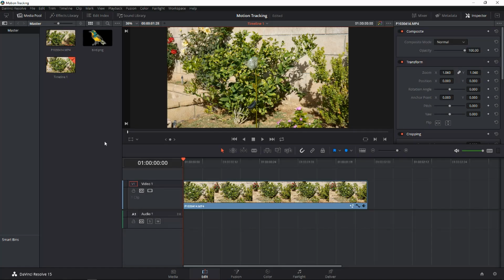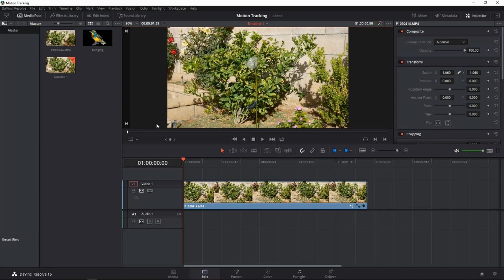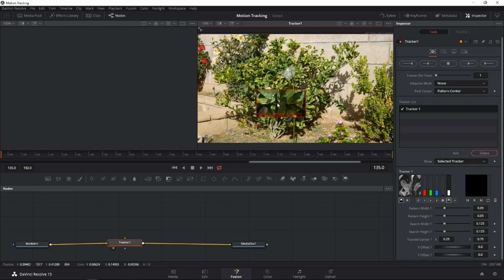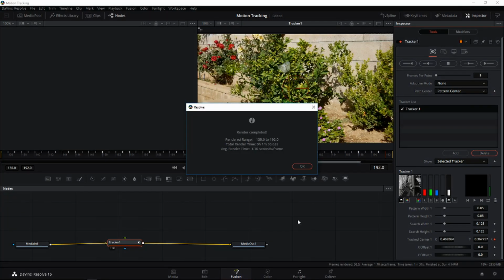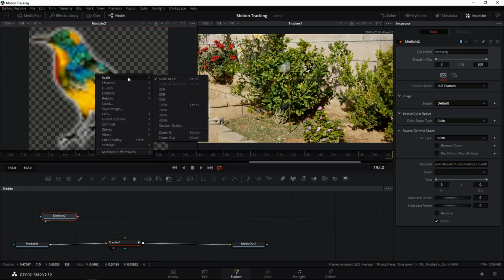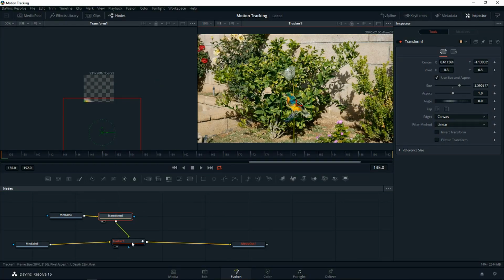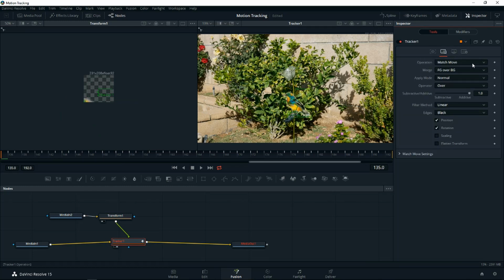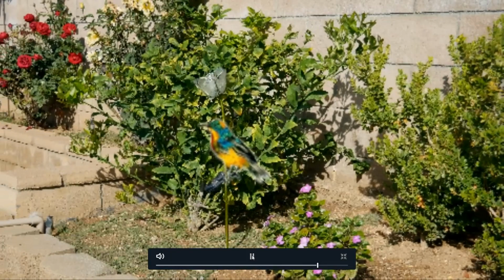DaVinci Resolve 15 Motion Tracking Tutorial with Graphics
Using the Fusion motion tracker in Resolve 15 to track and object and then use the "match move" function to overlay a graphic on top.